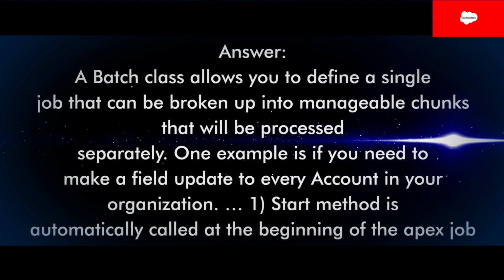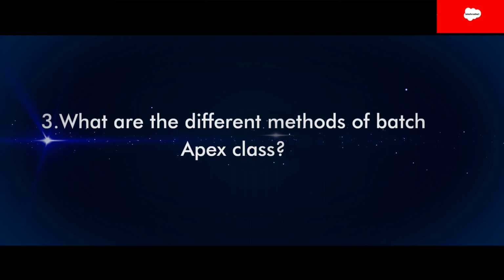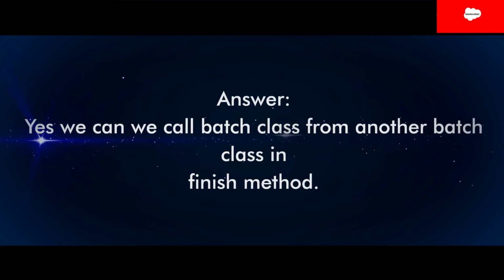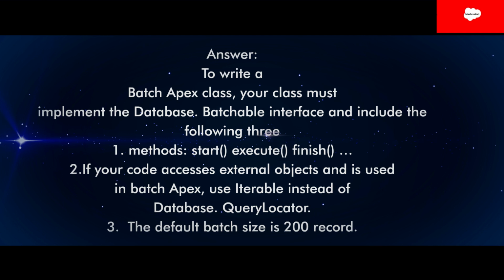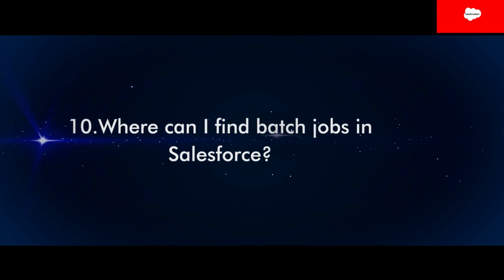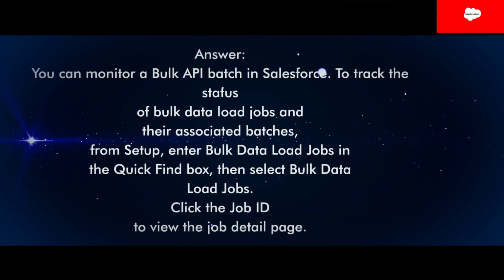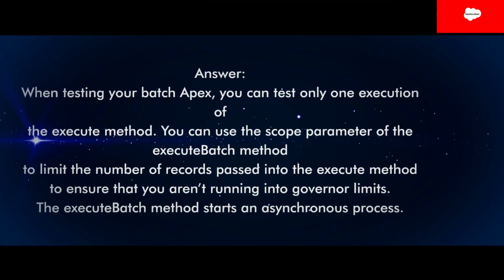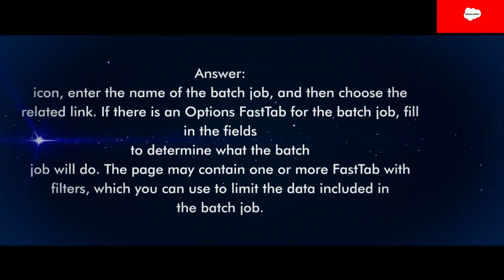Salesforce Latest Interview Questions On BatchApex